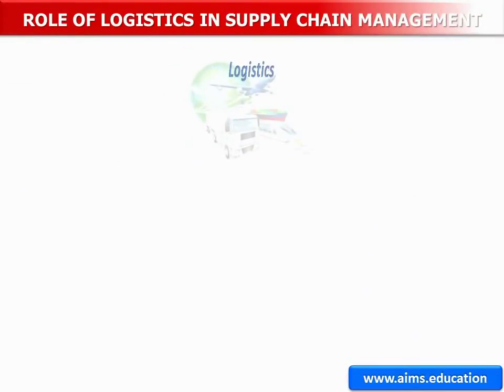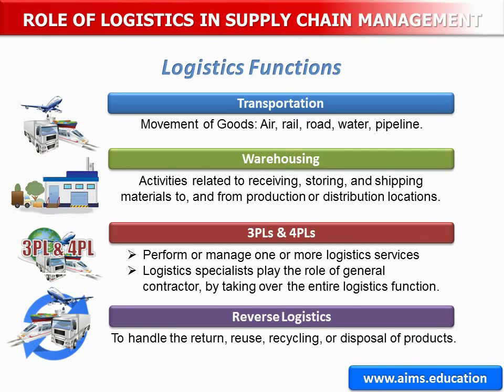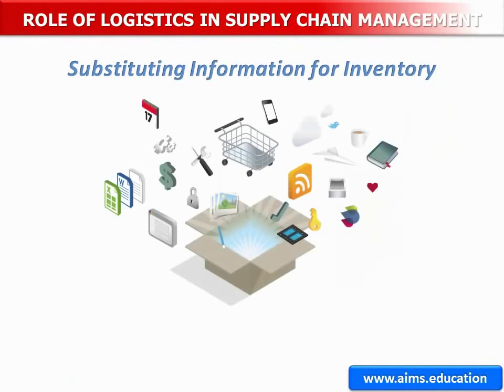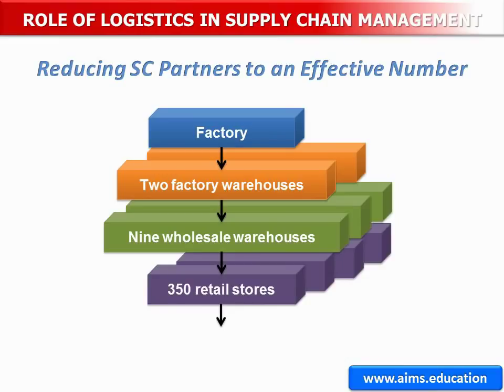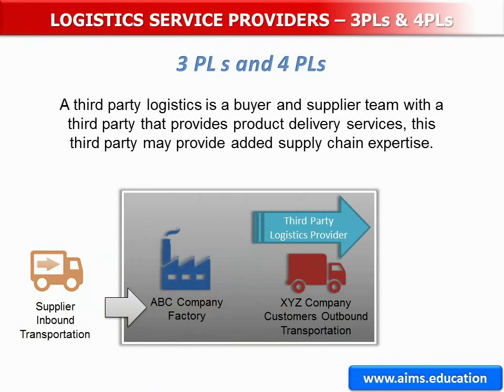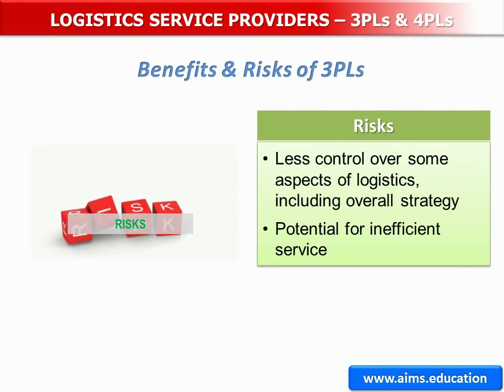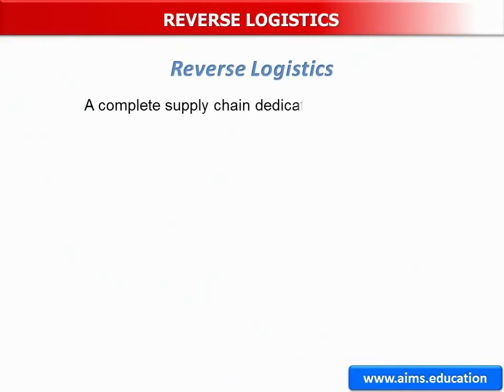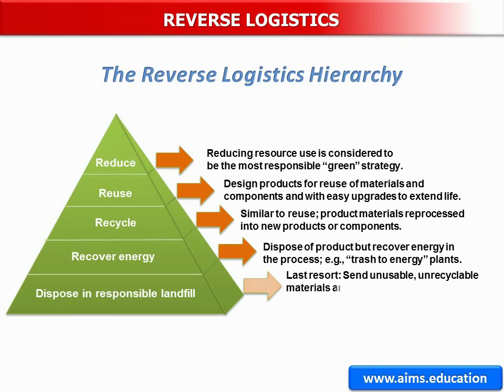What is Logistics Management Definition & Importance in Supply Chain - 3S Logistics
CHÀO MỪNG ĐẾN VỚI CÔNG TY LIÊN VẬN QUỐC TẾ 3S
Đ/c: Tầng 3 , Tòa Nhà 236/26 ĐIỆN BIÊN PHỦ , P.17, Q. Bình Thạnh, TP HCM, Việt Nam